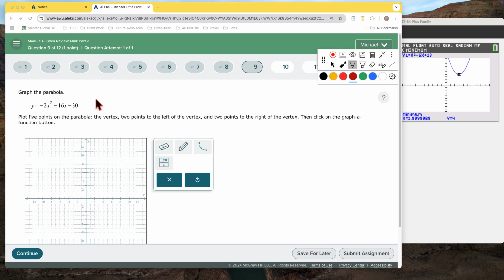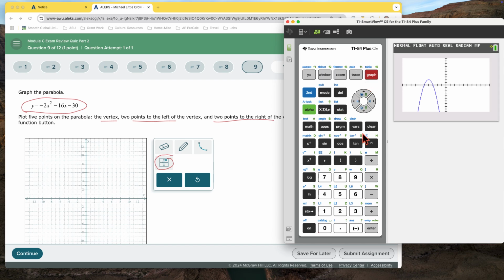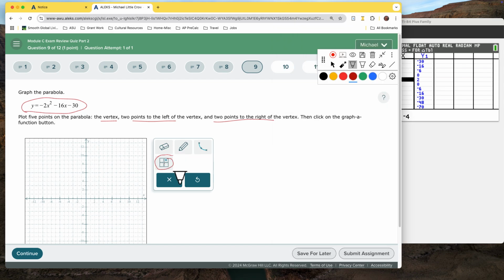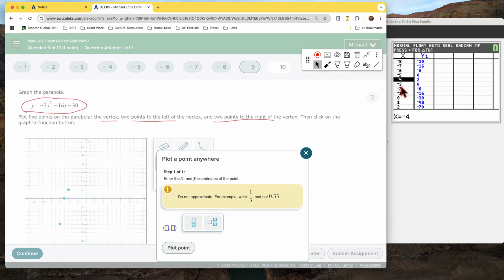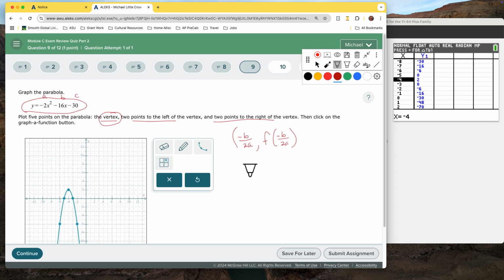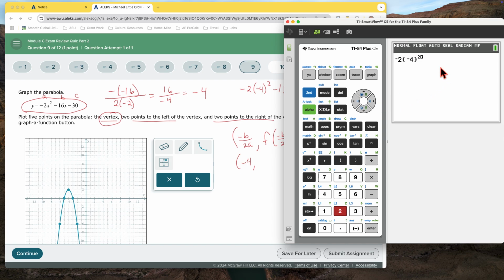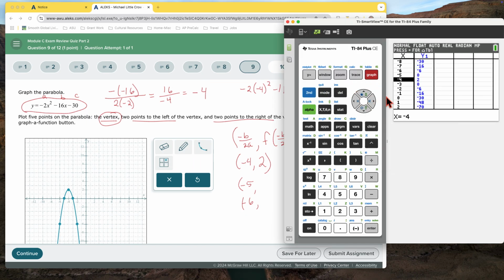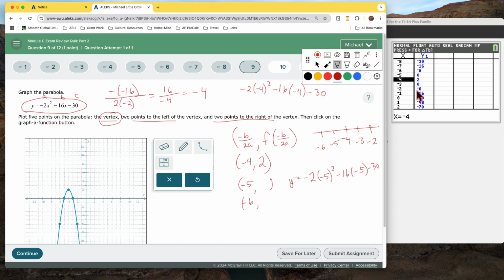MAT117 Mod C Review 2 Q09